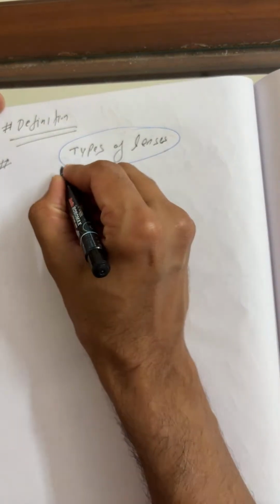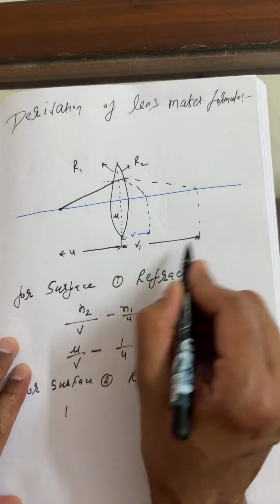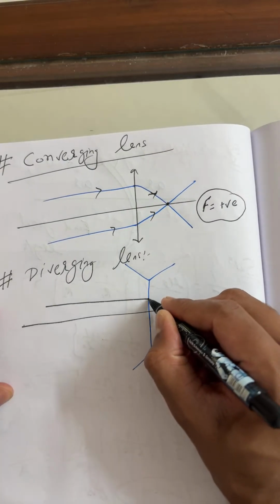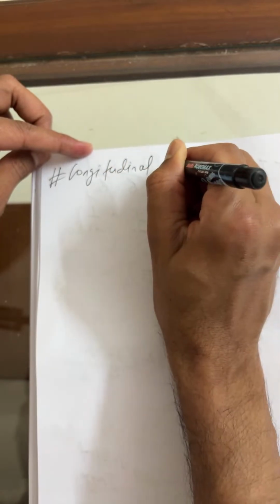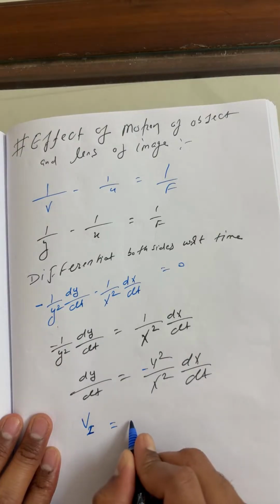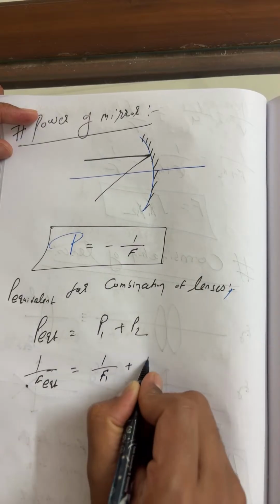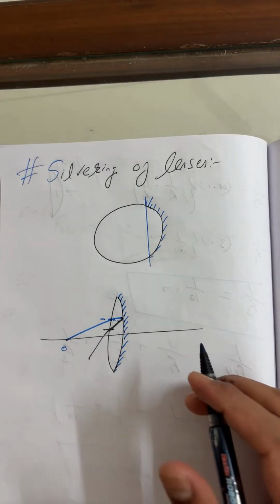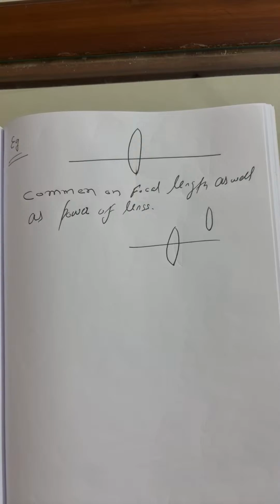PHYSICS POINT B.K Sir is live to teach entire theory of lenses